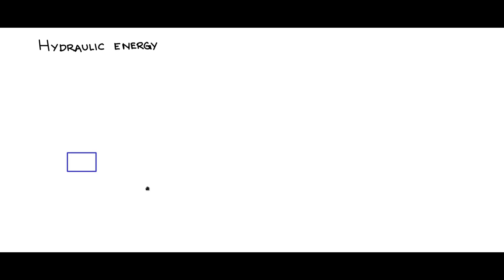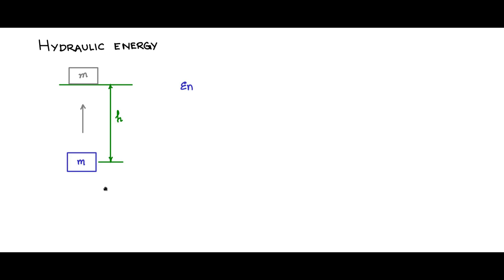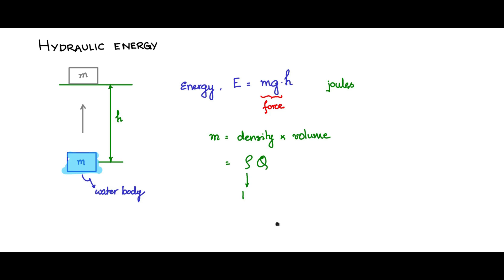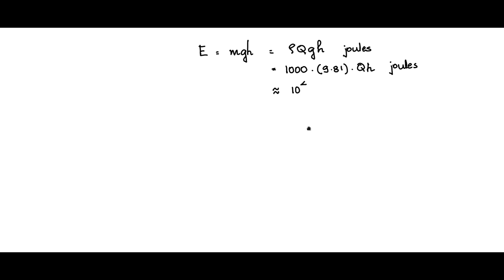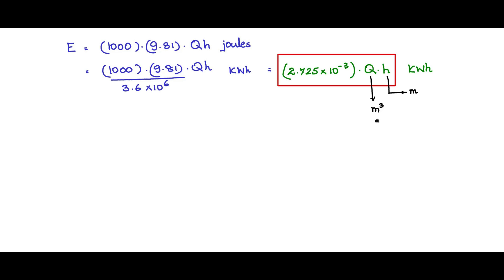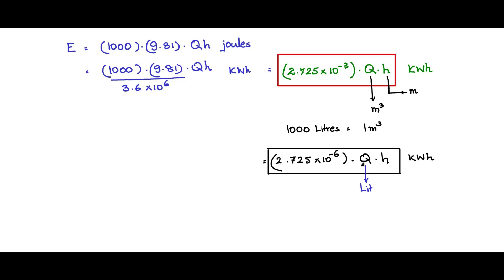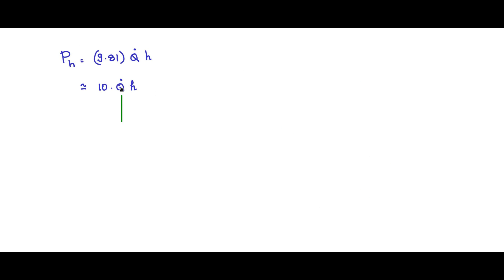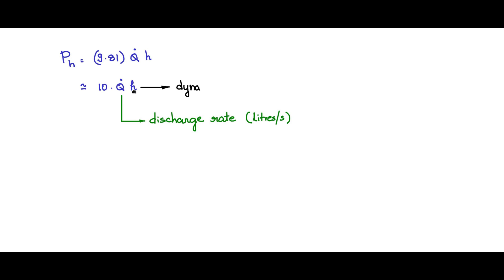Hydraulic energy and power